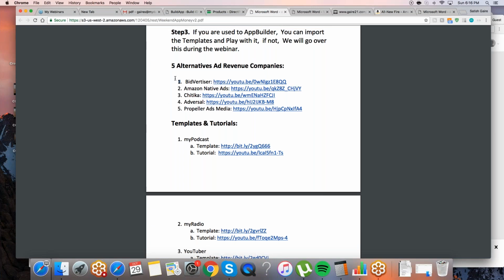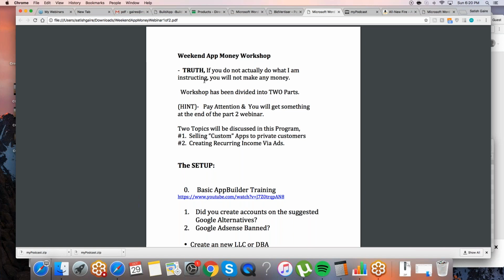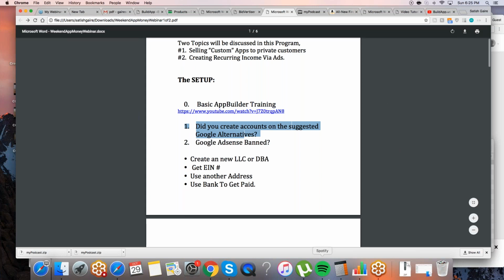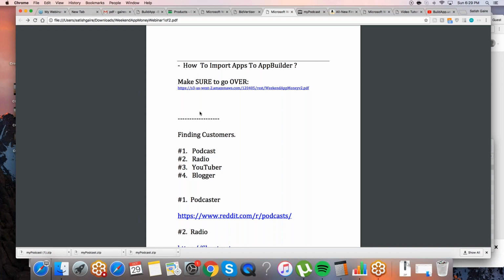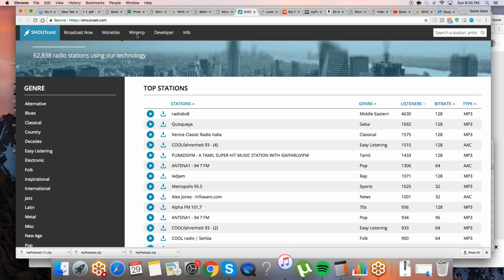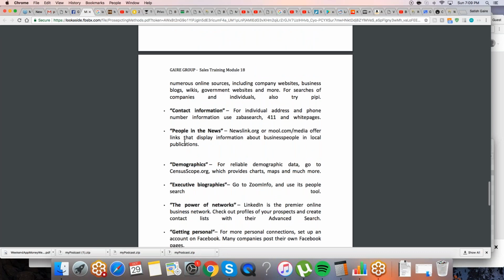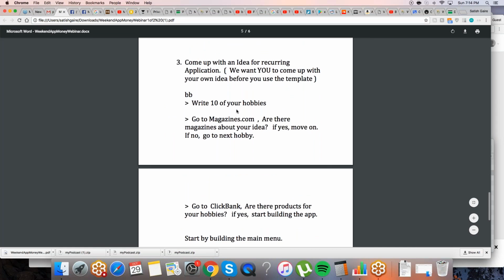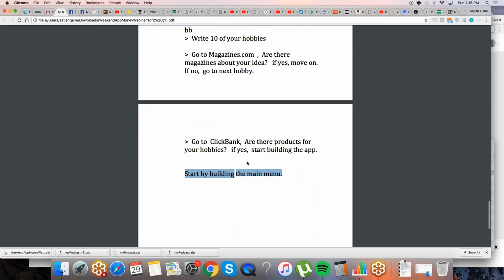Weekend App Money Part 1 of 2